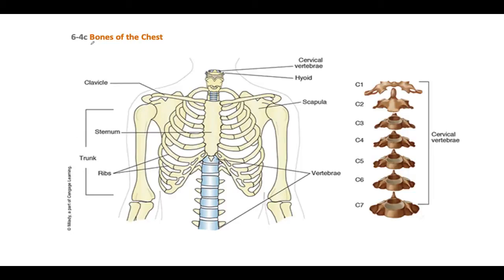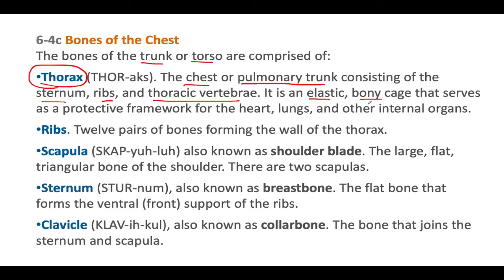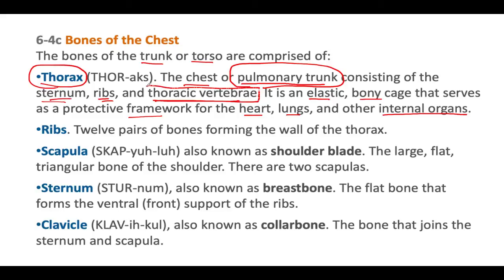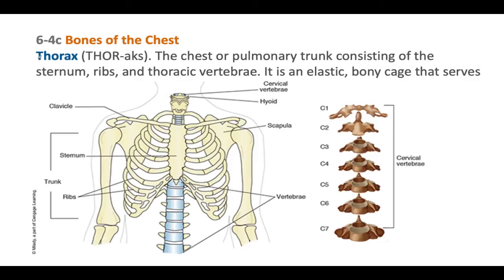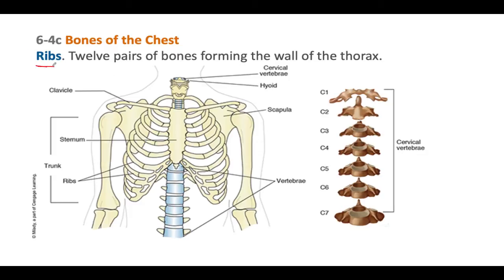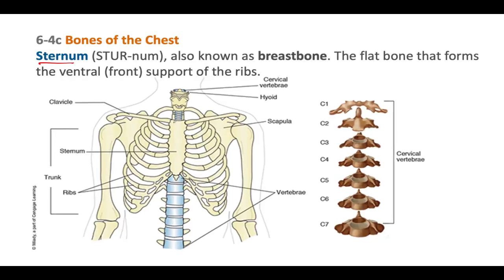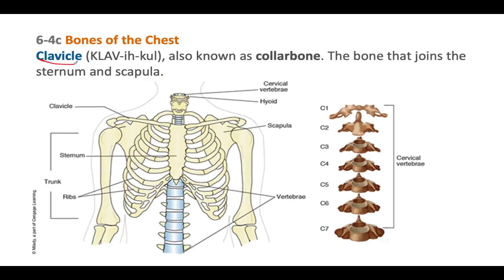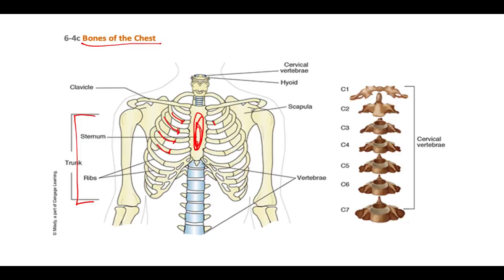6 4 C Bones of the Chest